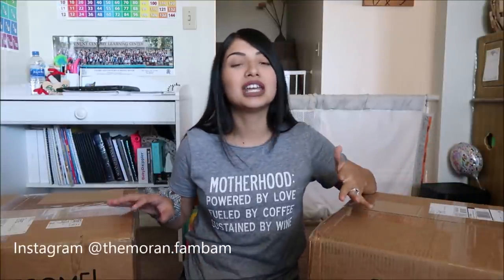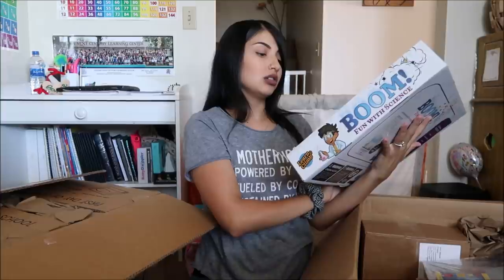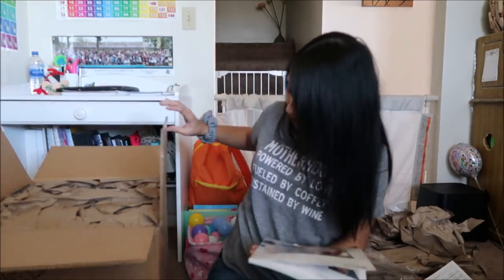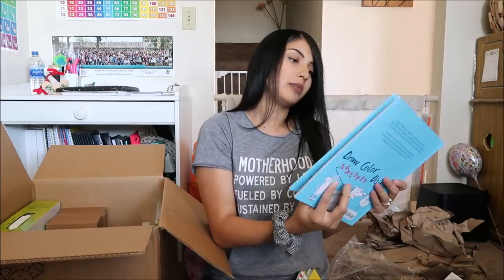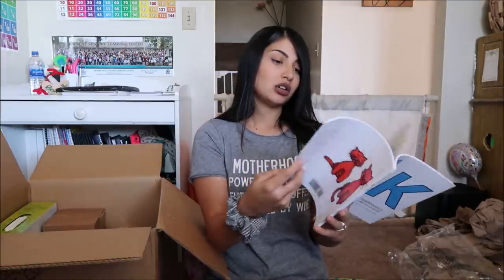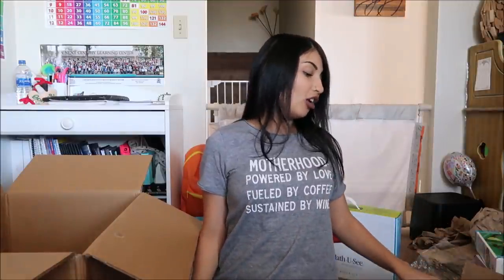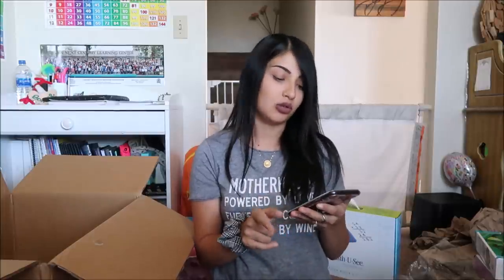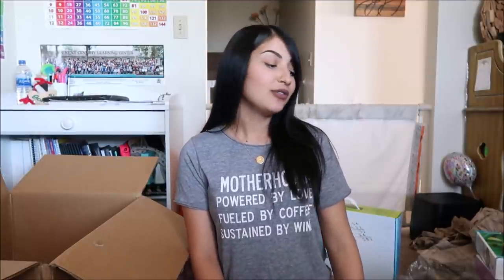TIMBERDOODLE KINDERGARTEN HOMESCHOOL CURRICULUM UNBOXING 2019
*Links to products shown in Curriculum *
6 Geo Puzzles
What Your Kindergarten Needs To Know Book
Gears Building Set
Alphabet Writing Handbook
Science Experiment Kit
Spot the Difference Book
I Can Doodle Rhymes Book
Geography Workbook
Developing the Early Learner Workbooks
-level 1
-level 2
-level 3
-level 4
Logic Workbook
The Building Blocks of Science Workbook
Push, Pull, Empty, Full Draw & Discovery Book
Happy, Sad, Feeling Glad Draw & Discovery Book
This Is How We Do It Book
Around the World Mazes
Look Inside Your Body Flap Book
Mad Matter
Smart Farmer Game
Buggzle Puzzle
Little Red Riding Hood Puzzle Game
Math Integer Block Set
Conversation Cards

*SHOP OUR YOUTUBE EQUIPMENT*
My Camera
My Vlogging Tripod

*POPULAR LINKS*
My Everyday Lipstick
Where I buy my Glasses | Use my link to get $10 Off
Miss Fong Diaper Bag